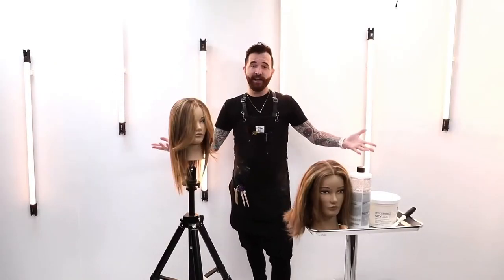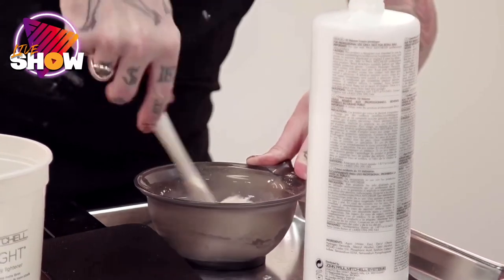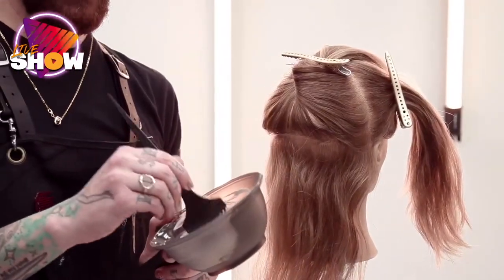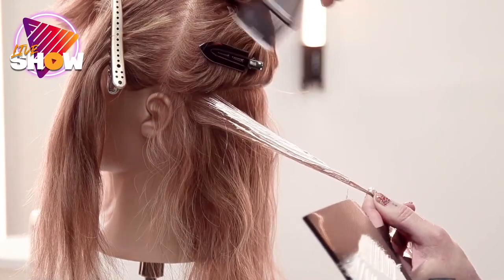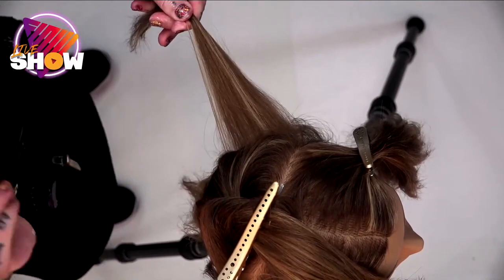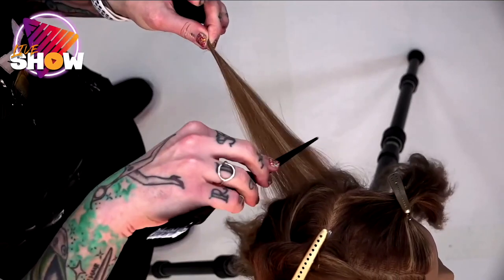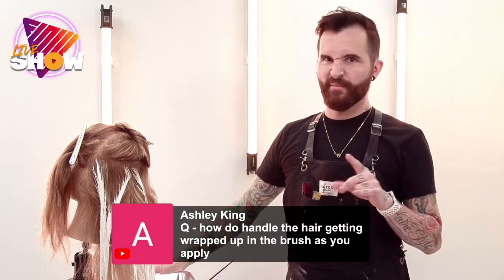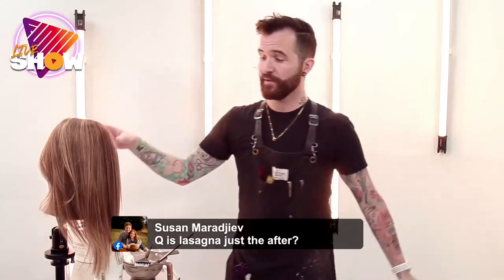How To Balayage Hair 101 | Hair Color Tutorial